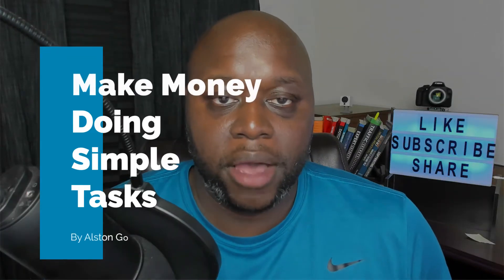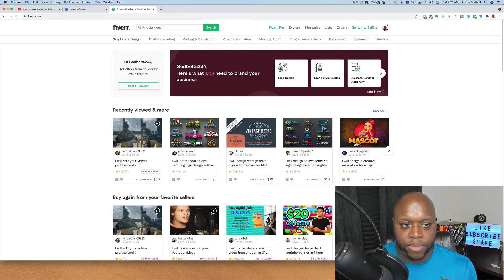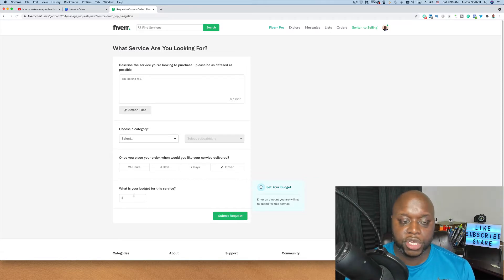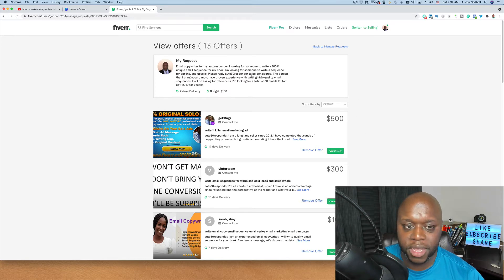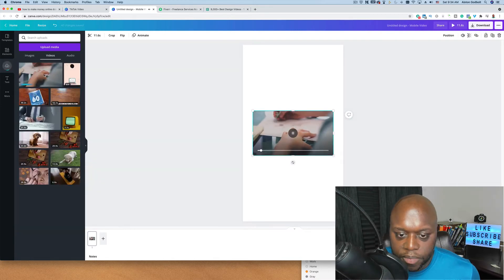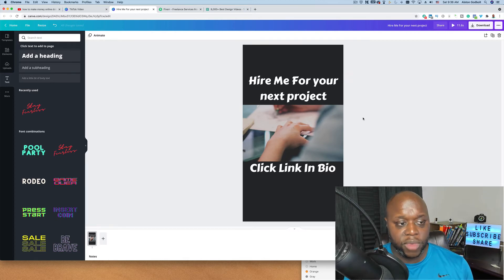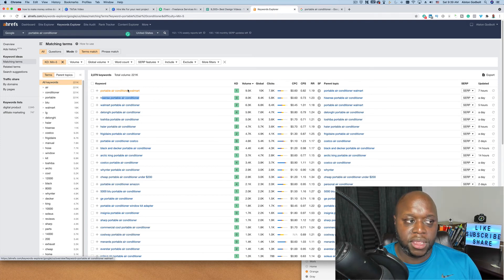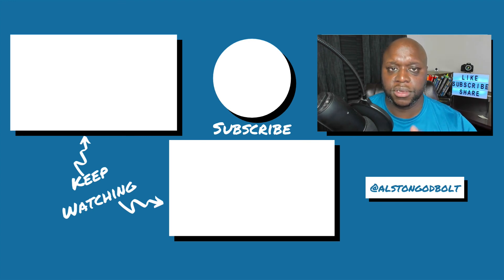How To Make Money Online Doing Simple Tasks 2021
How To Make Money Online Doing Simple Tasks 2021 - In this video, I show you how to make money online doing nothing. Included in this video, is the best way to how to make money online doing tasks. After watching this video, you'll learn how to make money online 2021 the real way. If you want to learn how to make money online without doing anything, then this video is for you.